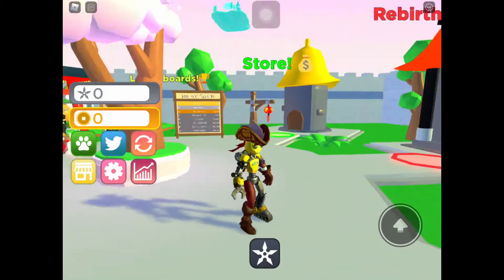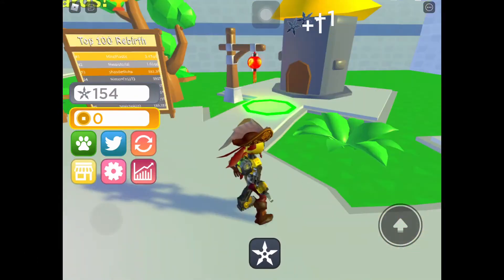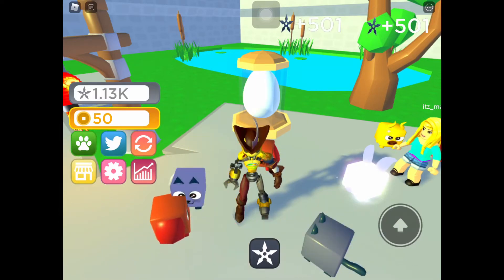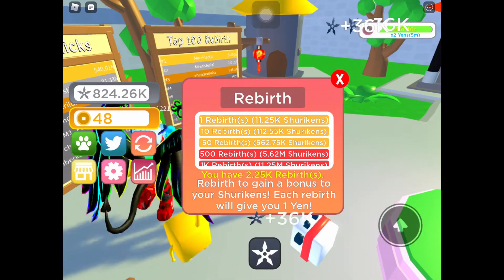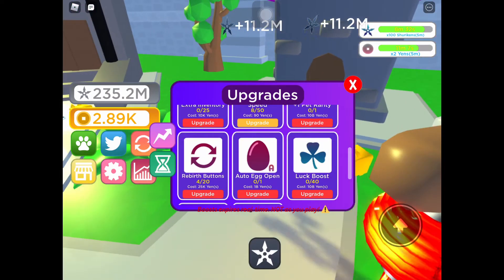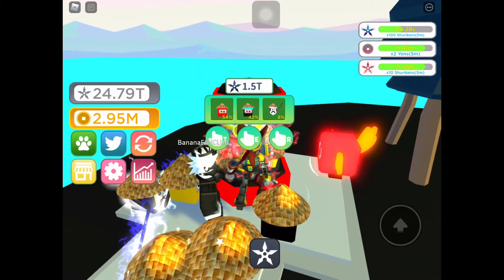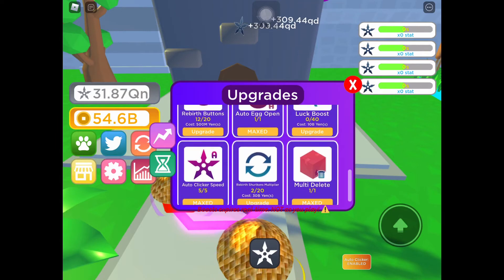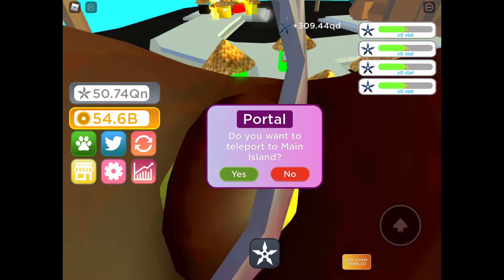GETING MAX CHAKARA AND BEST PET IN THE GAME IN NINJA CLICKER! (of course without robux lol)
Yoo guys wassup I am sowy for the late upload but I had no idea that this game was soo much grindy
Anyways I managed to kinda beat it
Till then.
PEACE!